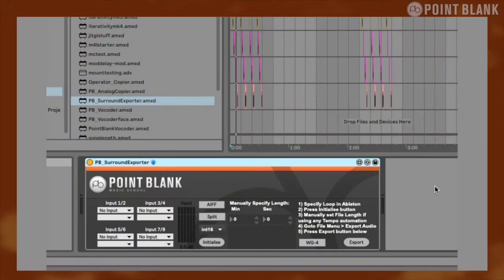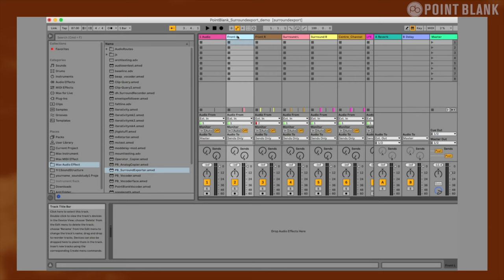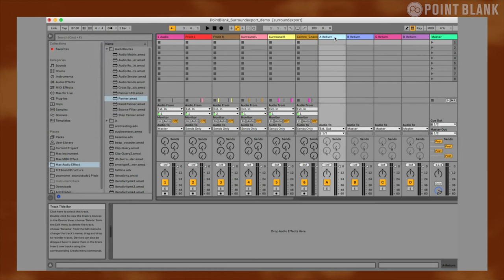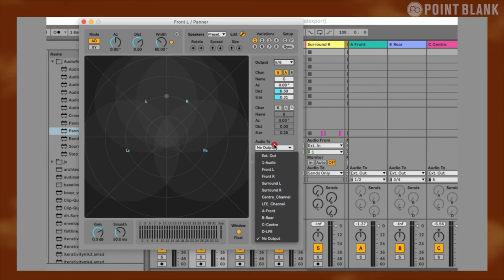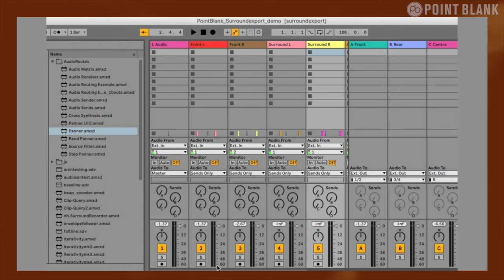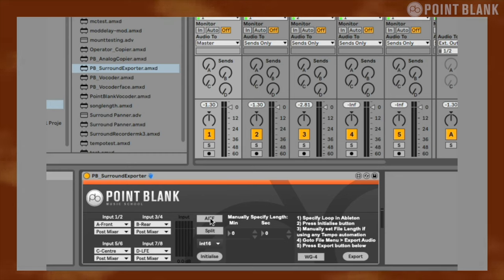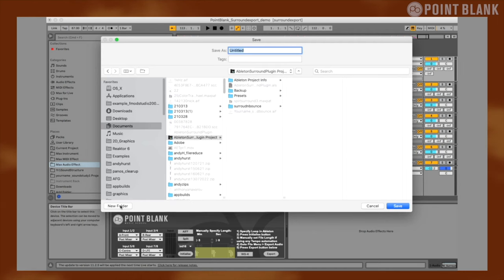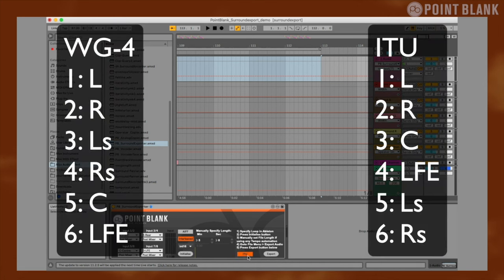A Dive Into Point Blank's New Plugin - Surround Exporter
Point Blank lecturer Daniel Herbert walks you through a unique utility plugin he developed to help you smoothly export your 5.1 or quad surround mixes.

Point Blank is an award-winning music school with courses in London, Los Angeles, Ibiza, China, Mumbai and Online. Voted 'Best Music Production & DJ School' by DJ Mag, you can learn music production, sound engineering, DJing and much more via our online courses or in our state-of-the-art studios: